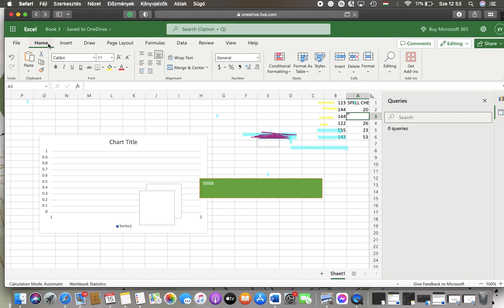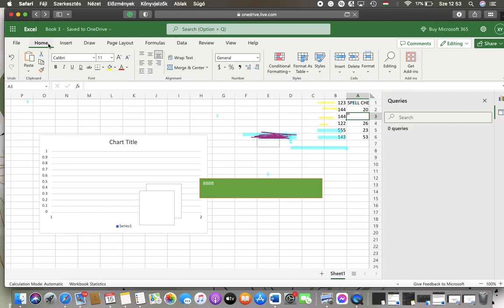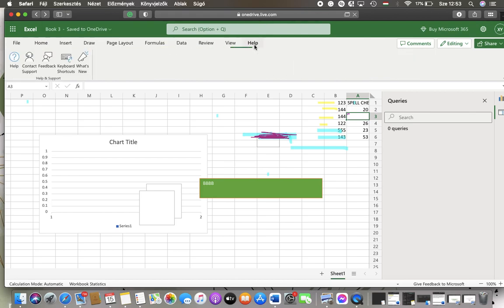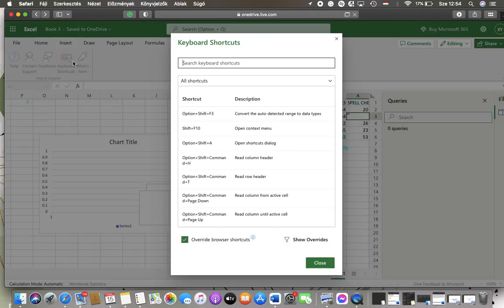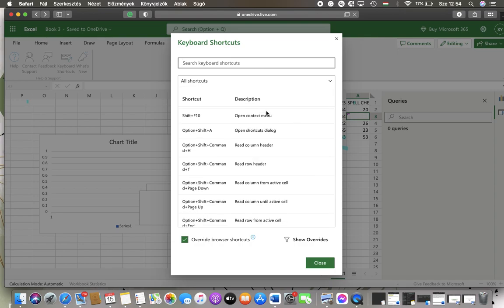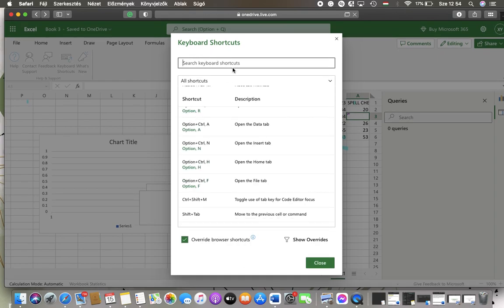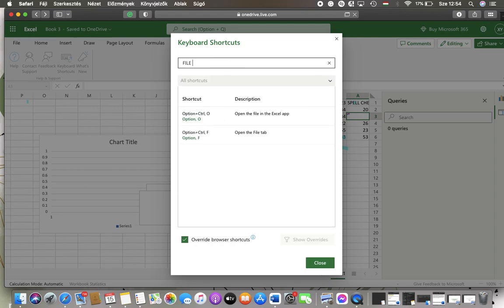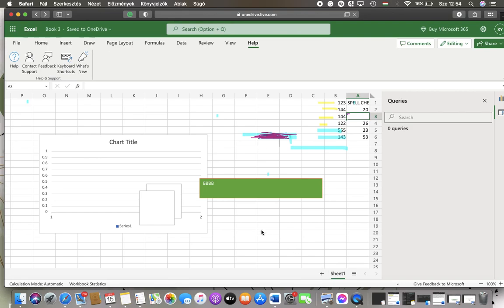Where to find the keyboard shortcuts on Excel file?